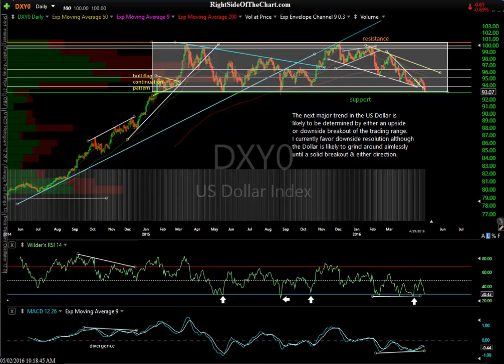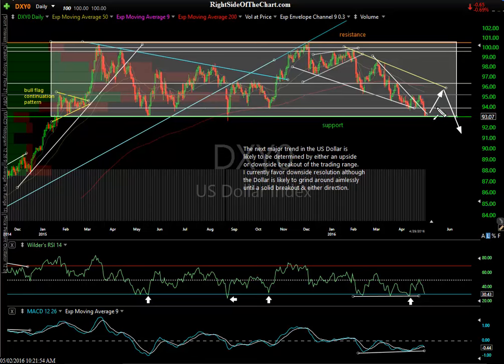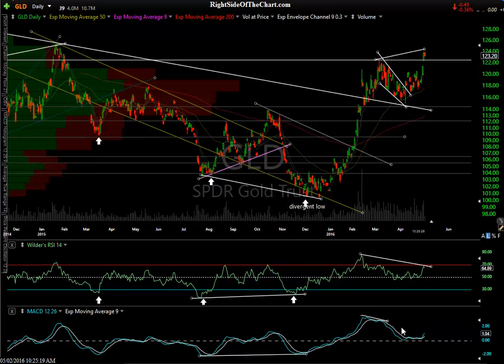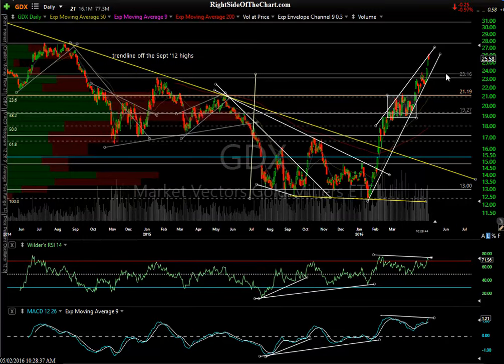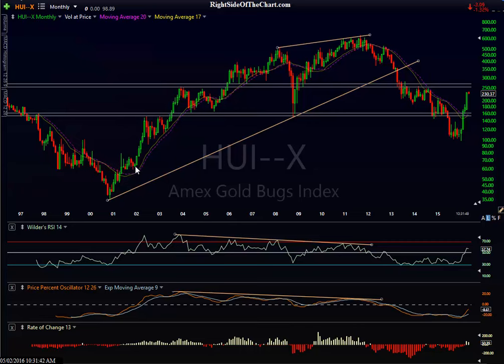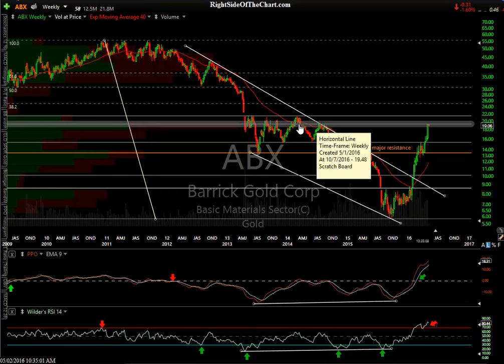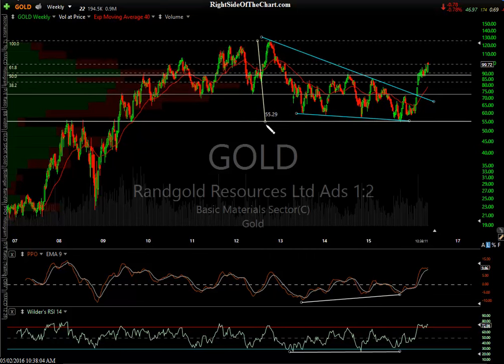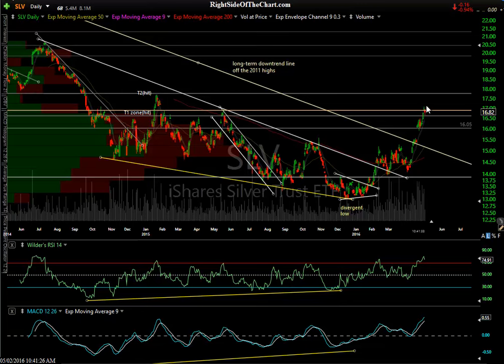Precious Metals, Miners & US Dollar Outlook 5-2-16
A look at both the near-term & longer-term outlook for the US Dollar, Gold, Silver & the precious metal minings sector.